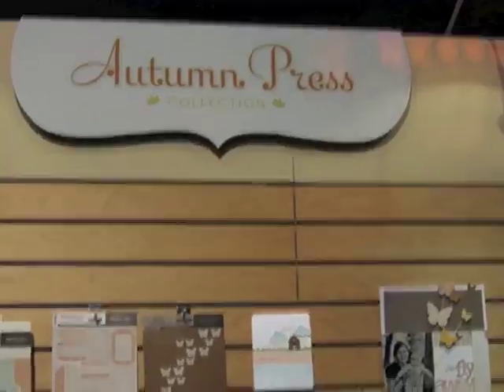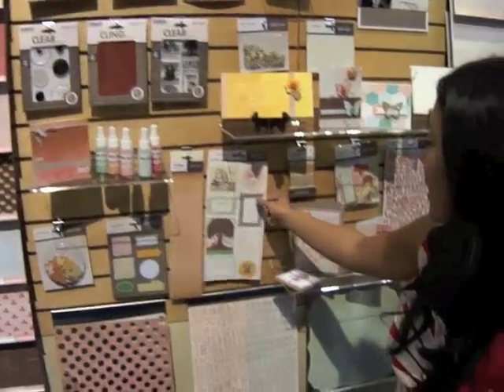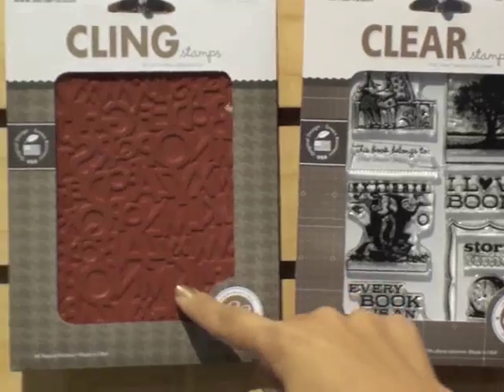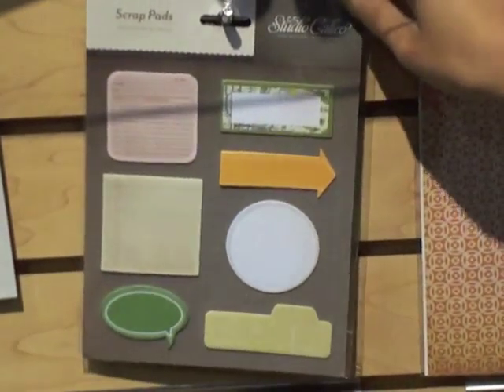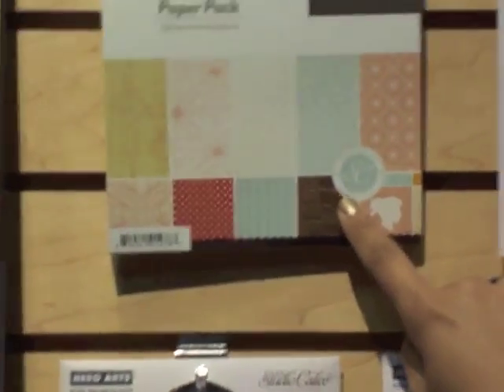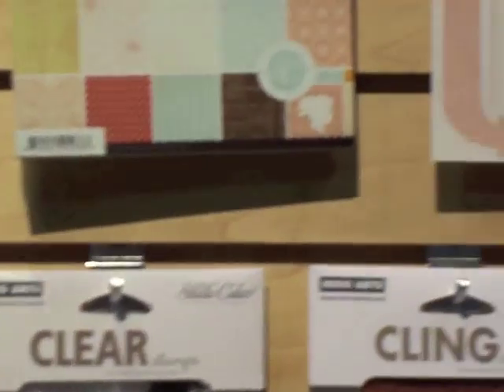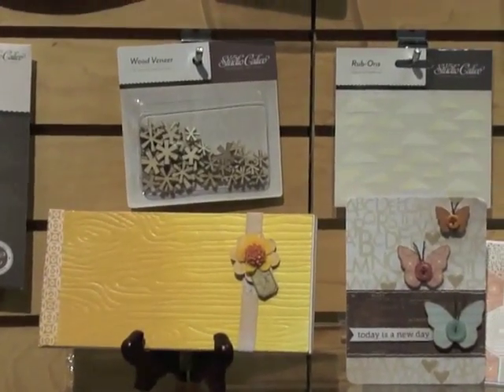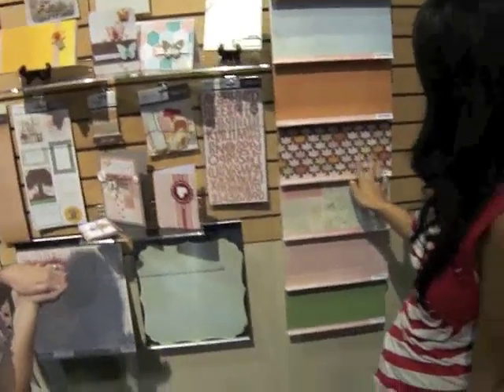CHA Summer - Studio Calico Part 2 (Two Peas in a Bucket)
Jamie Sorenson, Community + Education Manager at Two Peas, visits the Studio Calico booth at the Craft & Hobby Show where Kelly Purkey shares their Autumn Press collection!